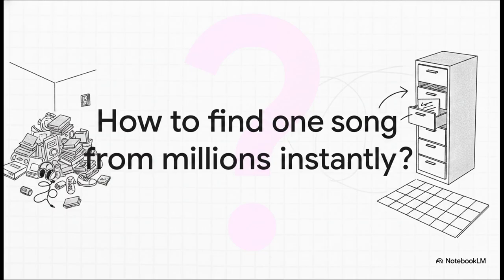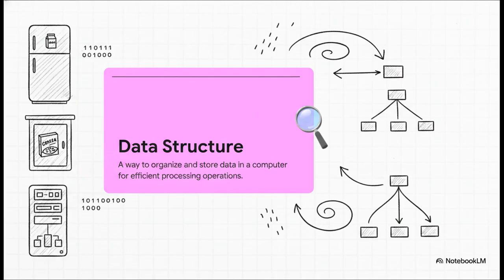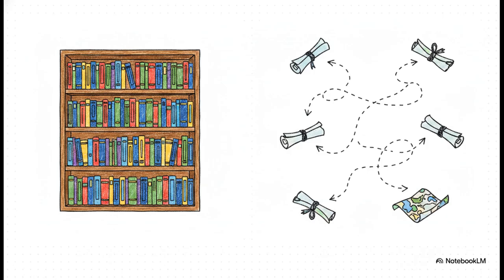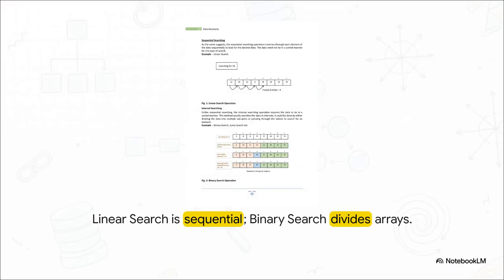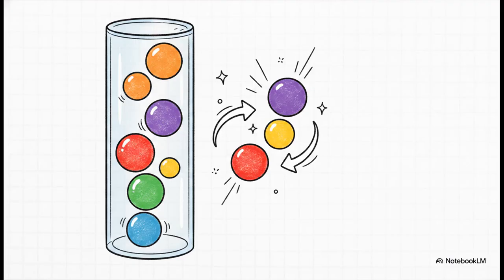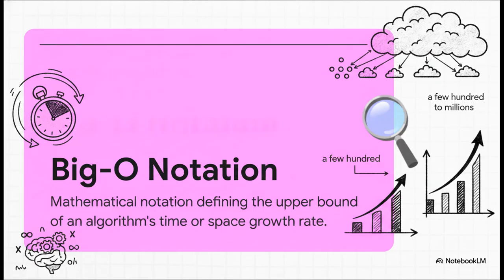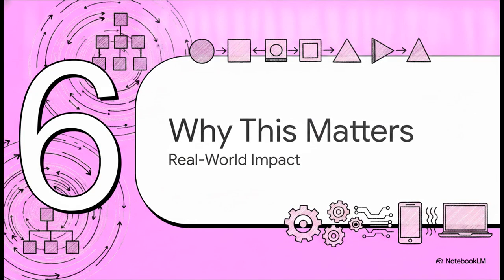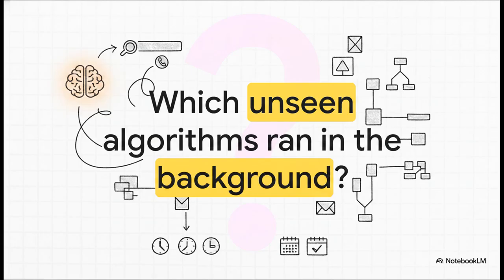Data Structures and algorithms (You'll get an taste of it )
Data Structures and Algorithms (DSA) represent the foundational concepts in computer science used to solve computational problems efficiently
. A data structure provides a systematic method for organizing, managing, and storing data in a computer so that operations such as retrieval and manipulation can be performed optimally
. They range from basic, primitive types like integers and characters to complex, non-primitive structures including arrays, linked lists, stacks, queues, trees, and graphs
. An algorithm, on the other hand, is a finite sequence of unambiguous, step-by-step instructions designed to solve a specific problem or perform a task
. Together, they are essential for software development because choosing the right combination of data structures and algorithms ensures optimal efficiency, proper memory management, and scalability as data sizes grow
. The performance of these algorithmic choices is continuously evaluated using complexity analysis, which measures an algorithm's time complexity (execution time) and space complexity (memory usage) using mathematical tools like Big O notation to define their upper bounds